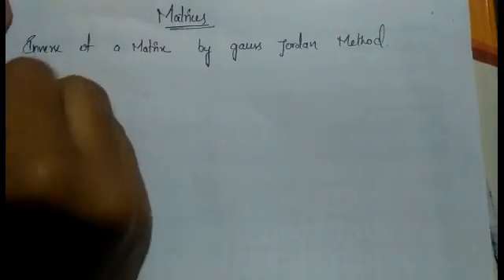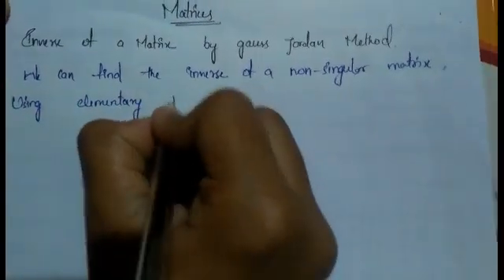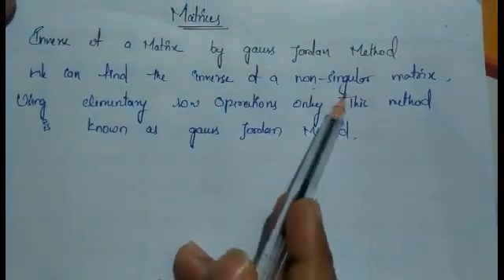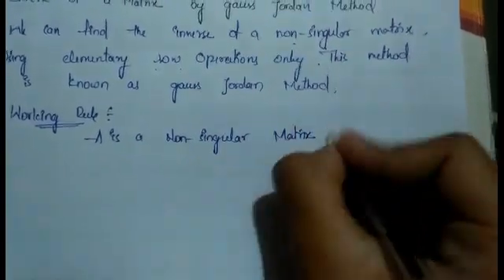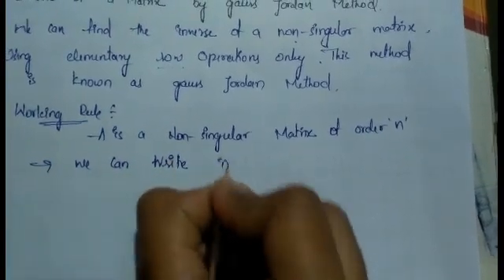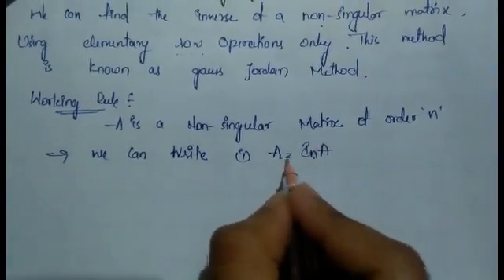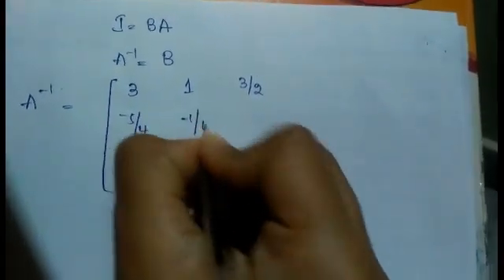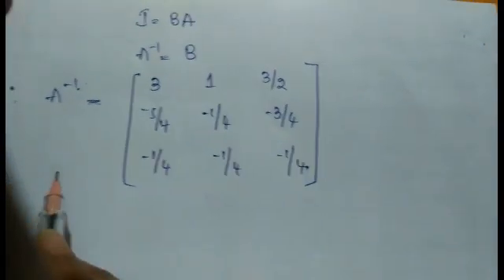MC | JNTUH | R22 | Matrices | Inverse of Matrix by Gauss Jordan Method@learnwithanu31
From this video you will get to know about finding Inverse of a Matrix by Gauss Jordan Method.
 I have also explained one problem based on above topic.

Check the below links related to Matrices.